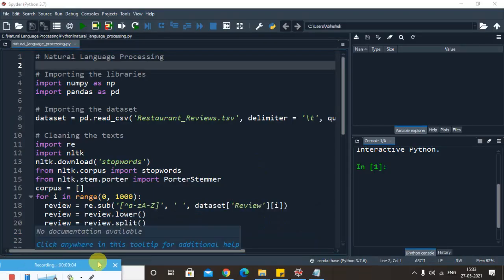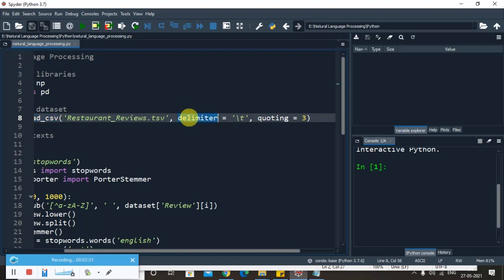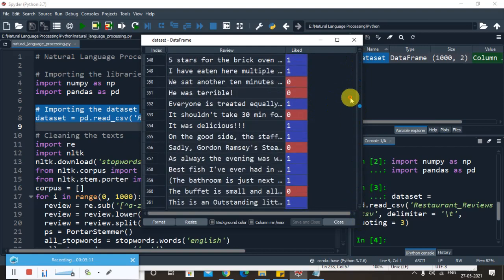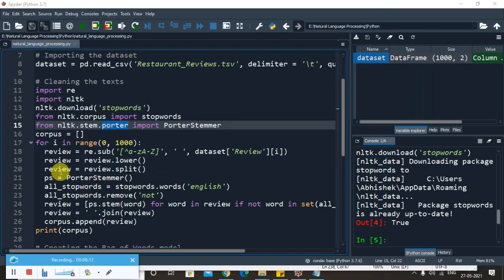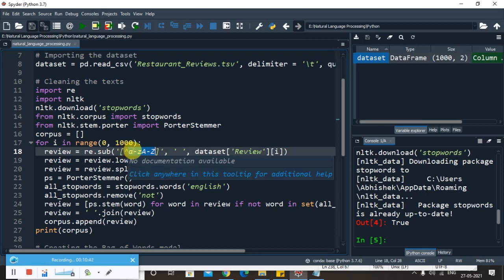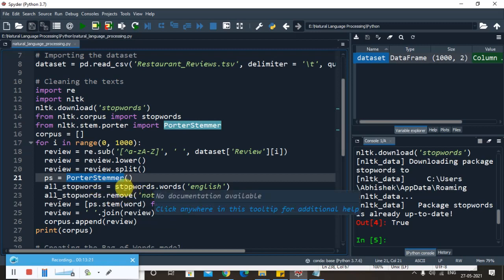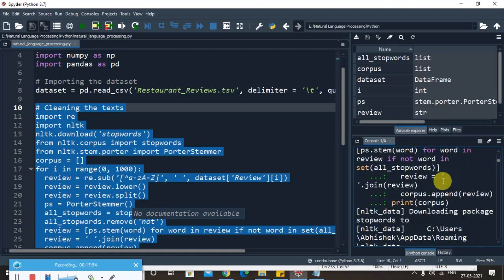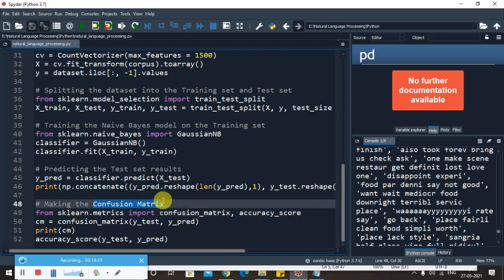Natural Language Processing - Sentiment Analysis using Python (Session-1)